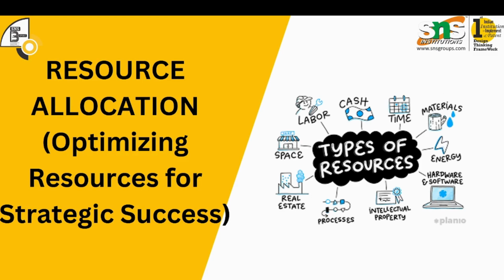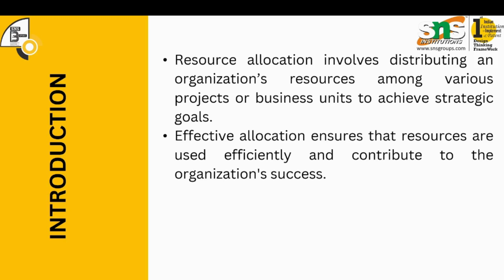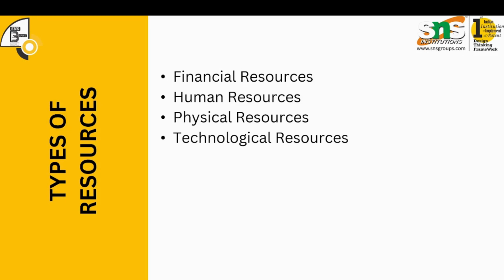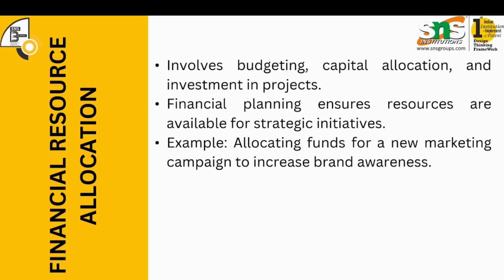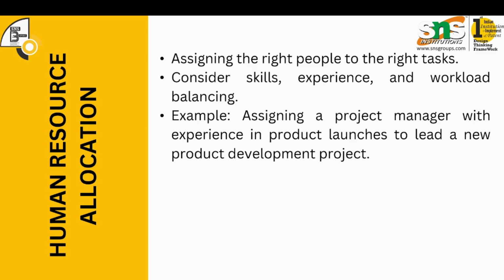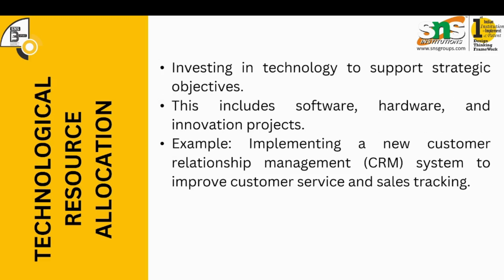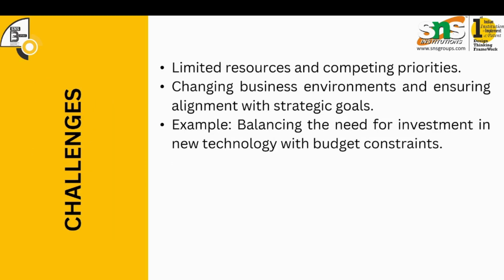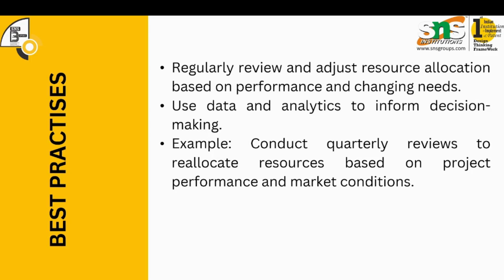Resource Allocation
Resource Allocation goes hand in hand with Strategic implementation. Efficient allocation and utilisation of resources decides the growth and decline of the organisation